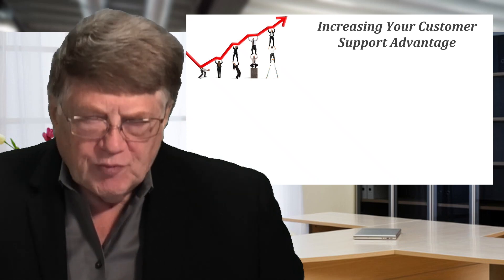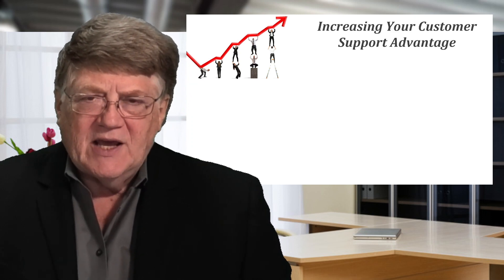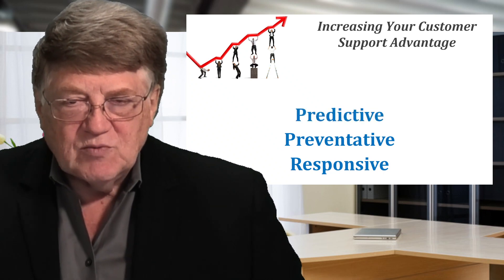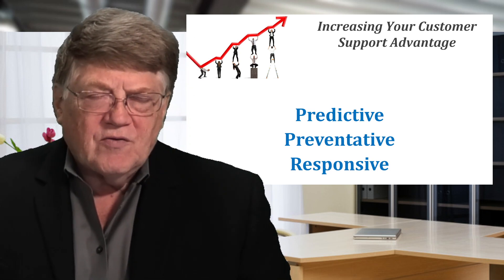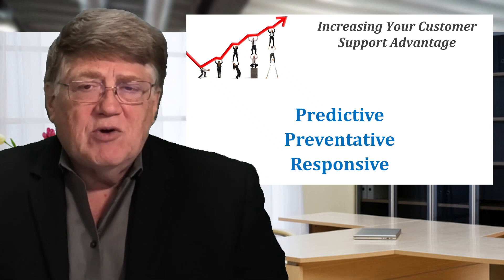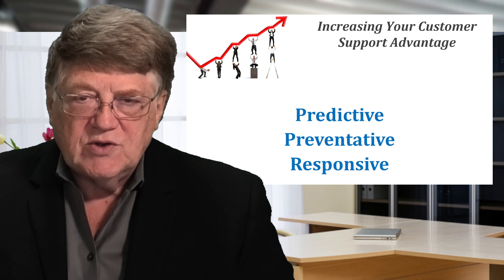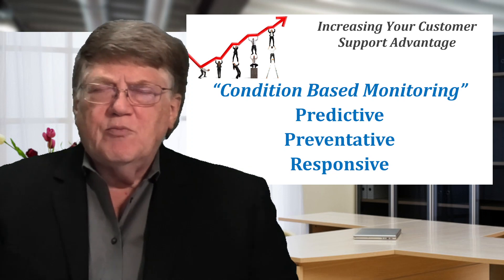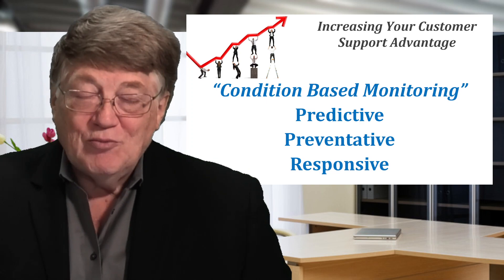Are your service levels actually contributing to your competitive advantage?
Service has evolved over the last 15 years. First we bragged about our responsiveness. Have a problem? We'll get it fixed faster.

Service next evolved to preventative maintenance. If you allow us to do preventative maintenance on a regular basis, you’ll have more uptime availability.

The next evolutionary level was when we talked predictive service. Predictive customer service is when we help our buyers predict when they might have problems or down time.

The fourth and final level is when you can talk about condition-based monitoring. This is when the vendor installs sensors to monitor usage or consumption without needing to involve their buyer.

Is your current service level really helping increase your competitive advantage?

Join me as I share how you can measure your service (and customer loyalty) levels. If you improve your service…you can sell even more!